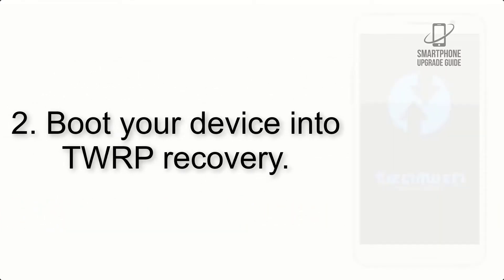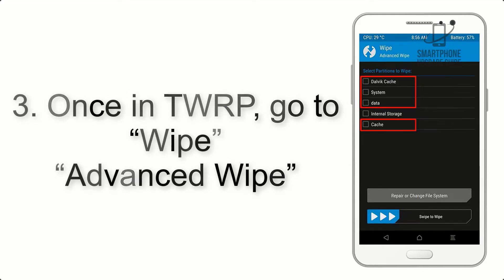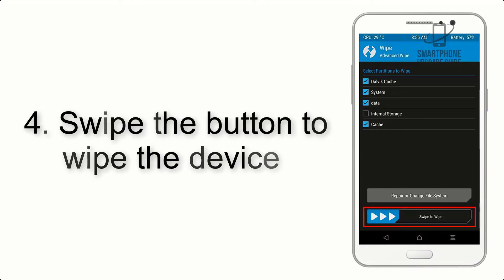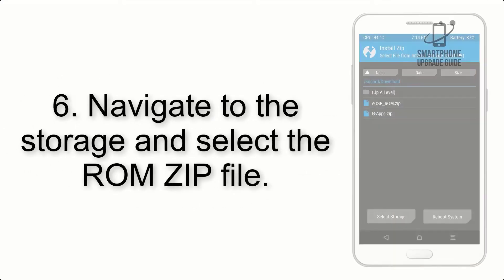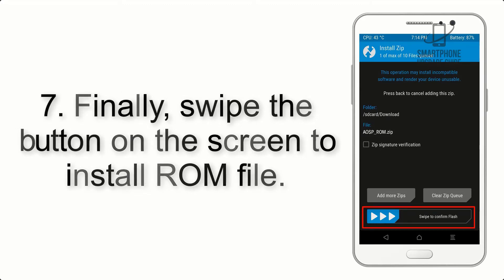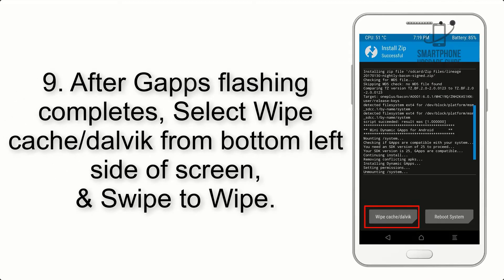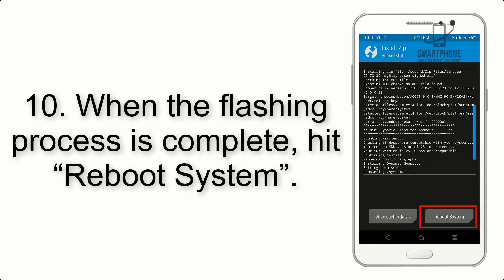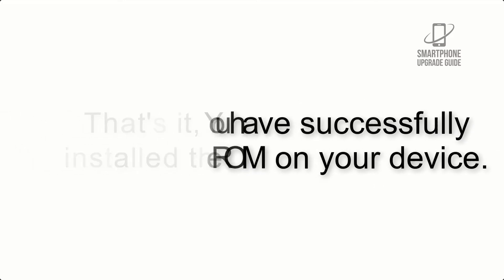Install Android 10 on Sony Xperia Z2 (LineageOS 17.1) - How to Guide!